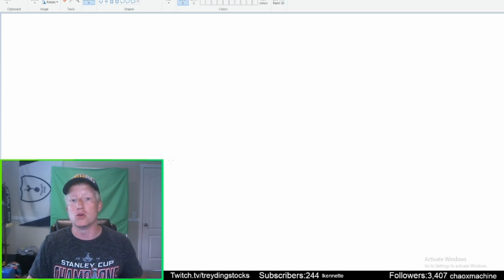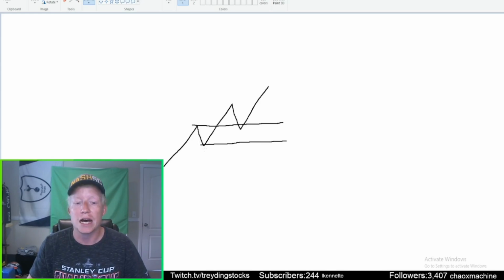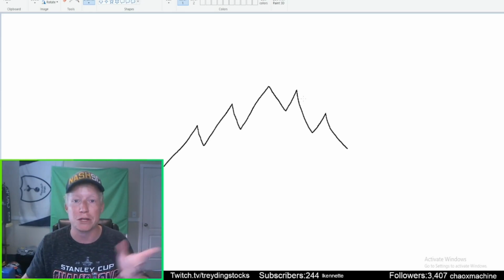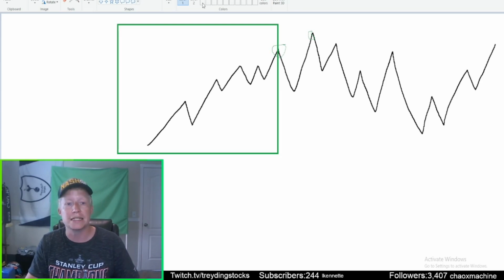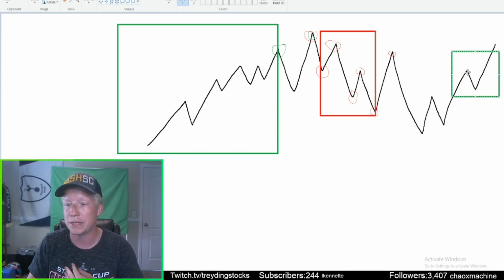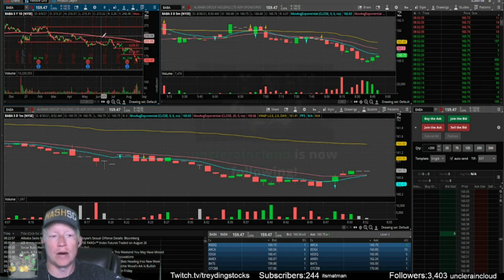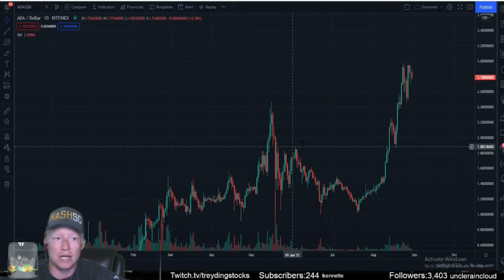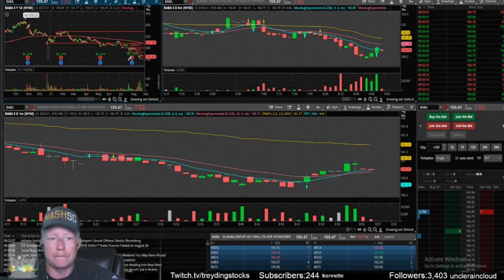How to Read Trend on Stocks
How do you know if a stock is going to go up? How do you know if a stock is going to down? While it's impossible to know, if you learn how to read trend you will build a much stronger edge in your day trading.